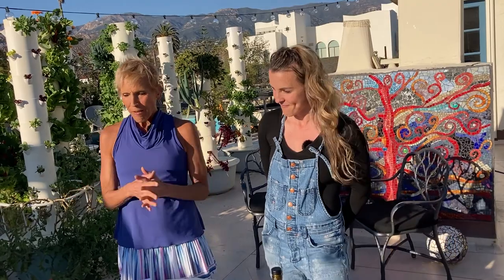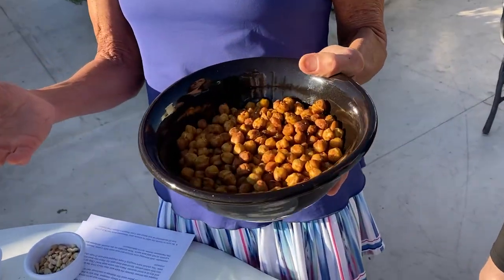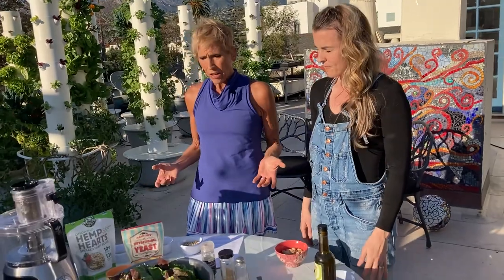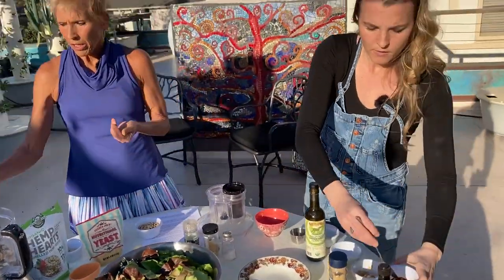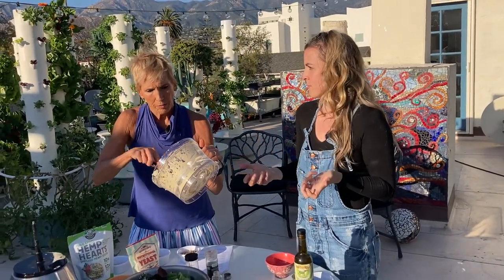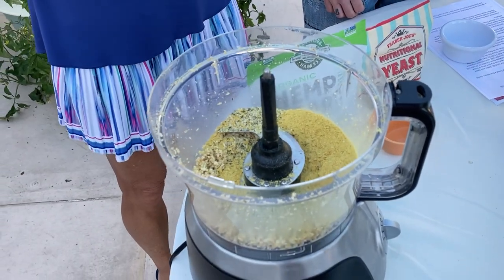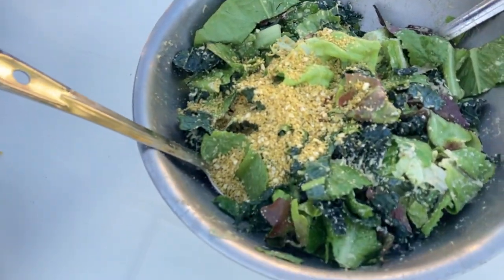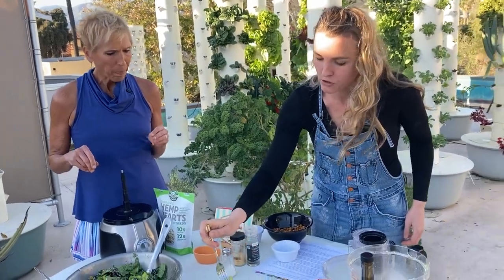Vegan + Gluten Free Caesar Salad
Welcome back to the Cook with Jake & Joy Show!

🥗 Join us for a culinary adventure as we whip up the finest Vegan & Gluten-Free Caesar Salad with a twist - featuring the talented Janis!

🌱 Our secret ingredient? Fresh produce from our rooftop Aeroponic Farm, Chapala Gardens! Say goodbye to overpriced store-bought greens and hello to sustainable, homegrown goodness. Want to start growing your own food? to learn more.

::Ingredients::
-Large Head of Romaine Lettuce
-Medium Bundle of Kale
-1 can of Chickpeas
-1/2 cup Soaked Raw Cashews
-1/3 cup Raw Cashews (for the cheese)
-1/4 cup Water
-2 tbsp Extra Virgin Olive Oil
-1 Tbsp Lemon Juice
-1 Tbsp Dijon Mustard
-1 Tbsp Vegan Worcestershire Sauce
-2 Garlic Clove
-1/2 tsp Garlic Powder
-1 Tbsp Capers
-2 Tbsp Hemp Seeds
-1-2 Tbsp Nutritional Yeast

::Directions::
1. Prepare the chickpea croutons. Set oven to 400 degrees. Place chickpeas in a bowl with olive oil, sriracha, salt, cayenne and curry powder and gentle toss to coat all pieces. Place on a backing sheet and roast for about 20-30 minutes until they are golden brown. Remove from oven and place aside.
2. Cut up the kale and romaine and place in a large mixing bowl
3. For the cheese, soak the cashews overnight and drain the water.
4. Place into a food processor and blend until smooth cashews, water, 1 garlic glove, olive oil, lemon juice, dijon mustard, capers, Worcestershire, salt and garlic powder.
5. Add dressing mixture to salad mix and toss.
6. Rinse out food processor and dry to prepare for the cheese.
7. Add cashews, garlic and blend on high. Then add hemp seeds, nutritional yeast, and salt to taste. Pulse until it looks grated.
8. Add half the mixture to the salad and toss
9. Add half chickpea mixture and remaining cheese and toss
10. Serve immediately and enjoy!

Want more great recipe ideas?

Make sure to follow us to not miss out on any of the yumminess! 👇🏻